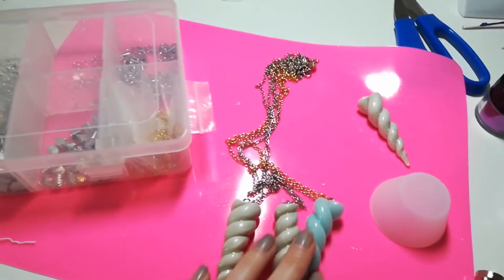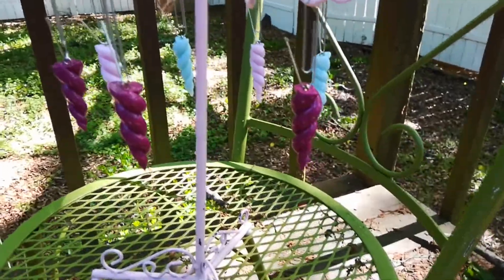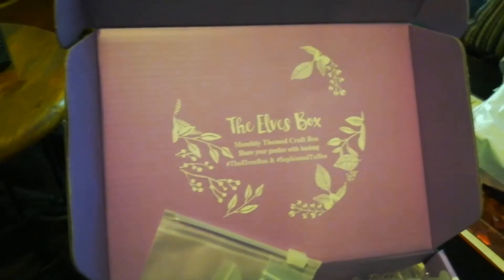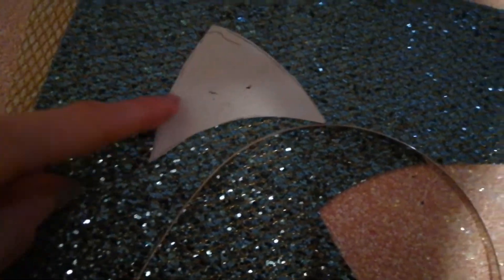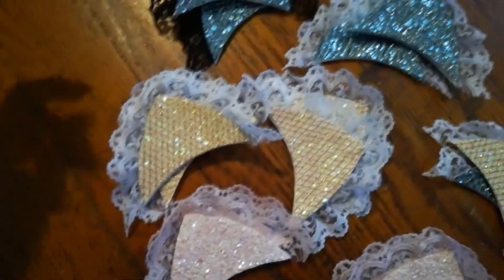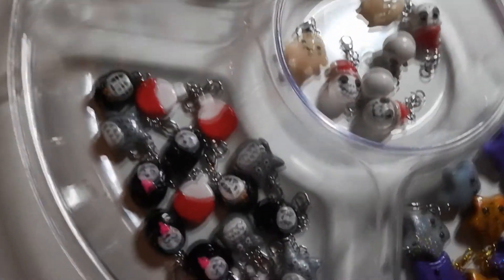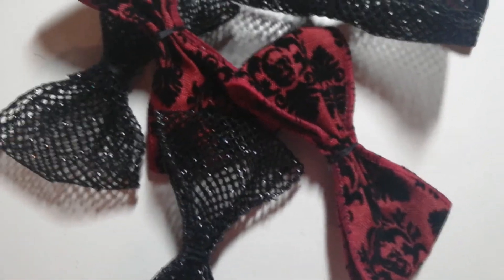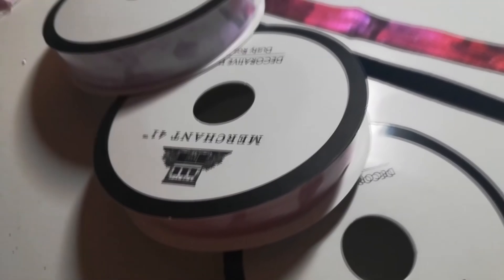ARTIST CON PREP | Power Comicon Spring 2019